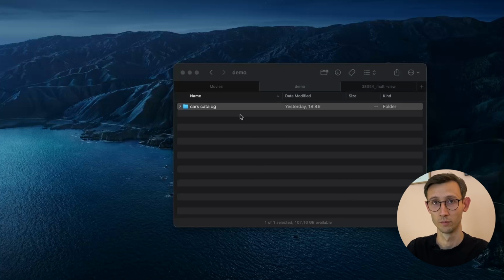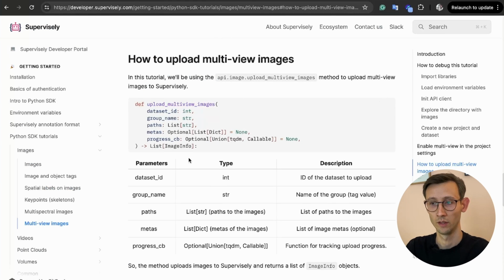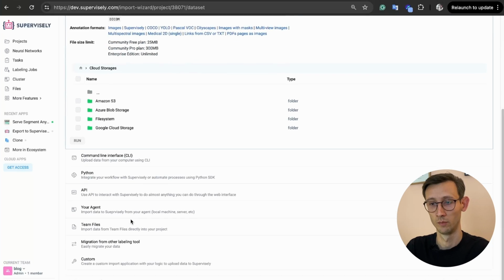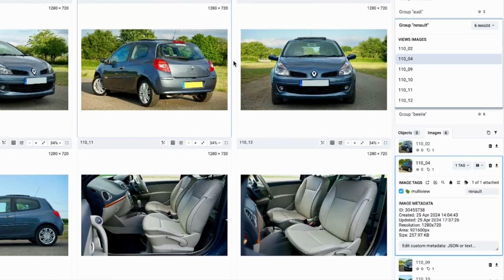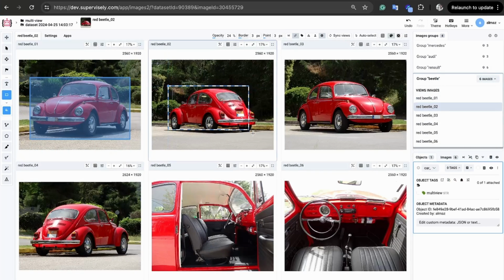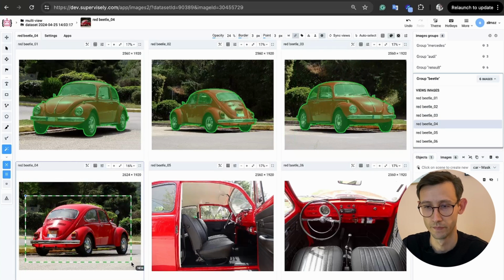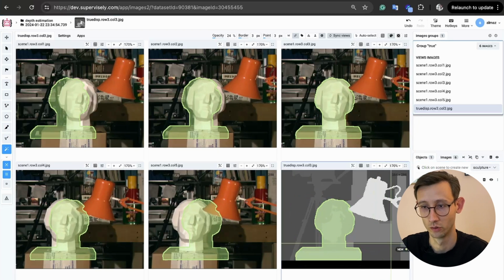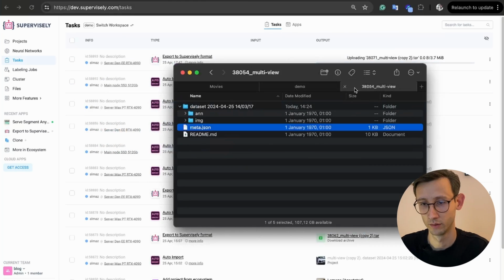Everything You Need to Know About Multi-View Image Annotation in Supervisely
Learn how to set up and work with multi-view image data in Supervisely.

Below are the main topics covered in this tutorial:

0:00 Introduction
0:36 How to Create the Project and Import Your Data
1:43 About Image Grouping
2:10 Image Annotation
3:08 Synchronized View and Labeling
3:30 Exporting the Annotations
3:54  Outro